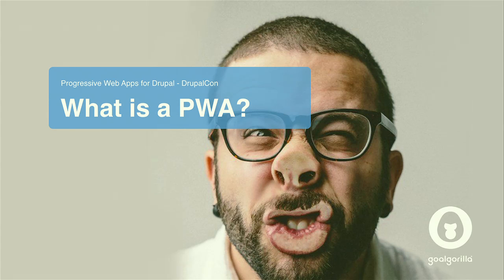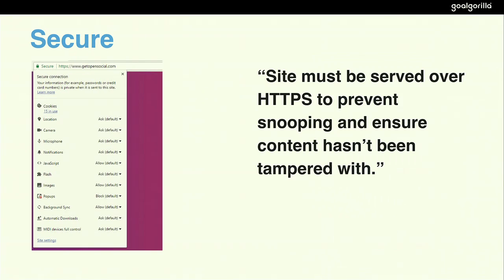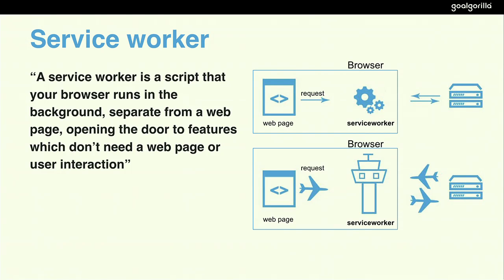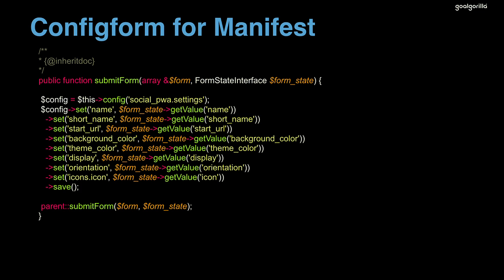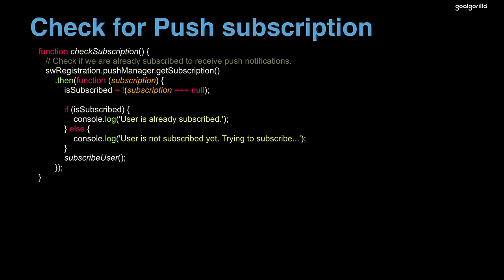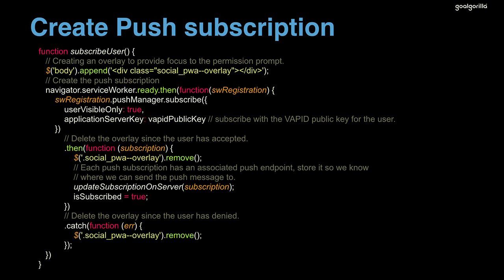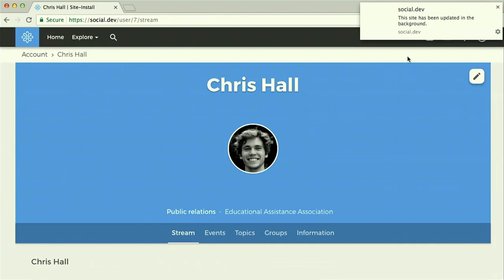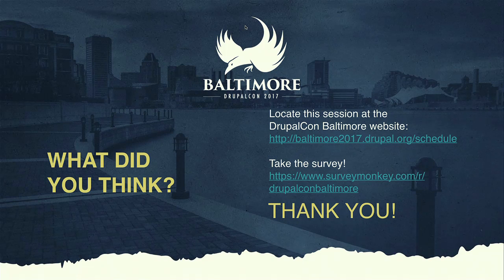DrupalCon Baltimore 2017: Progressive Web Apps for Drupal - Reliable, Fast, Engaging.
Introduction

In this 25 minute session you will learn more about push notifications and how we use this new progressive web app feature in our Drupal 8 distribution Open Social, to improve user engagement with our product.

In an ever evolving techscape it’s important to keep up to date with innovations. Progressive Web Apps are a new way to deliver amazing user experiences on the web. I argue that PWA are:

Reliable - Load instantly even in uncertain network conditions.
Fast - Respond quickly to user interactions.
Engaging - Feel like a natural app on the device, with an immersive user experience.
This new level of quality earns Progressive Web Apps a place on the user's home screen just like a native app would.

But how do we integrate this awesomeness in Open Social, our Drupal 8 distribution, and even more importantly; how can you do it too?

Intended audience & takeaways

This talk is interesting for developers with a beginner to intermediate experience level. Since it’s all fairly new, there is no prior knowledge required on Progressive web apps.

In this session I include instructions and demonstrations of topics including:

- Introduction to progressive web apps and the web app manifest
- Web push and the W3C Push API
- How Service workers work and an introduction to their basic architecture
- Insights on push events
- How we used the message module as a base
- The future and contributing back to Drupal so everybody can get a taste of this

At the end there will be some time for questions.

After this session the audience should leave the room with an insight in Progressive Web Apps. I will focus especially on how push notifications work and how people can leverage its power in their own projects.